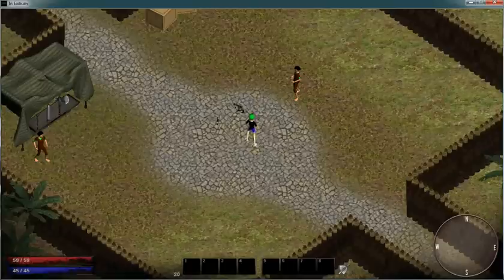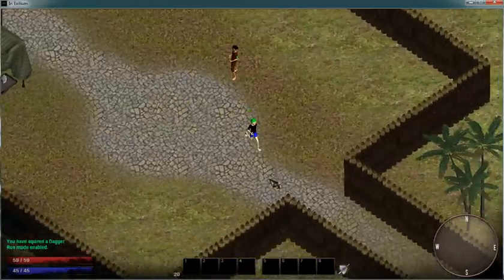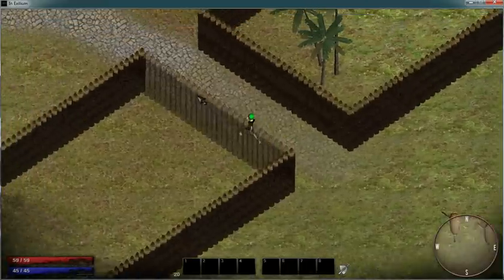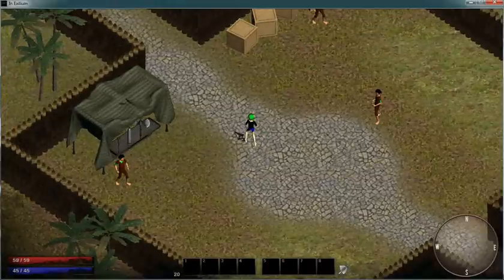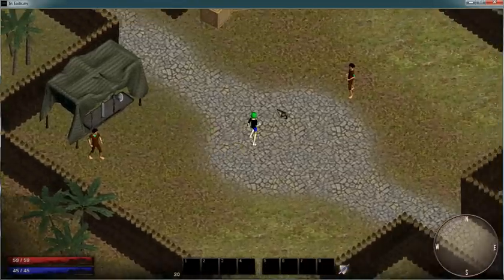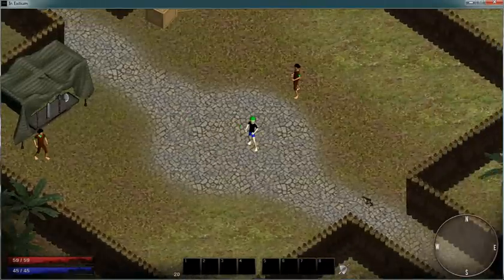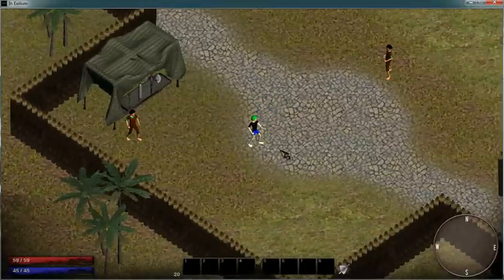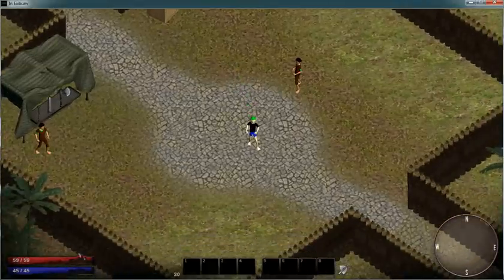New Indie RPG (Unity 3D) Prototype #12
New Features:
 - Changed item pickup mechanic
 - Improved window interaction
 - Added support for 4:3 / 16:9 / 16:10 aspect ratios